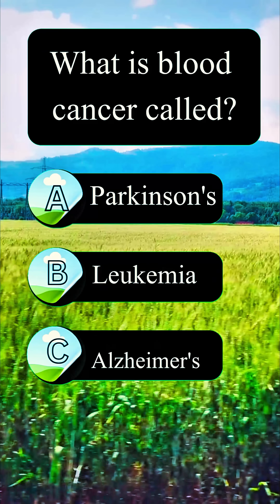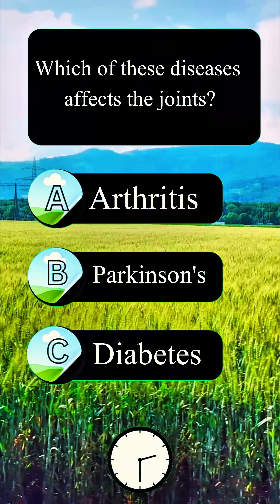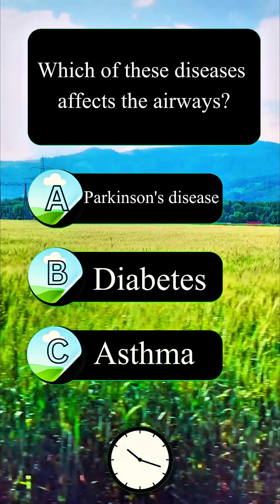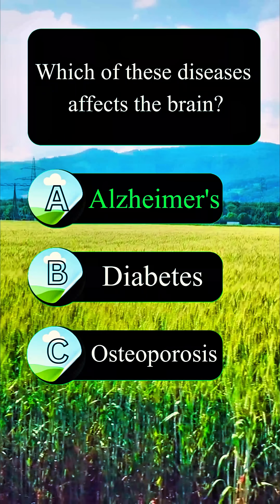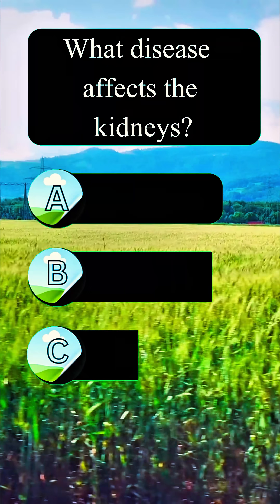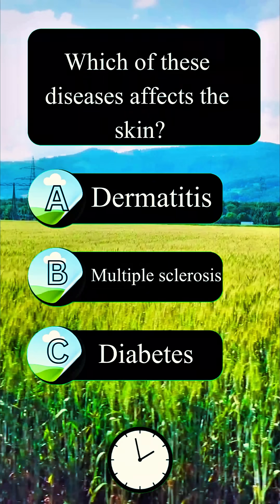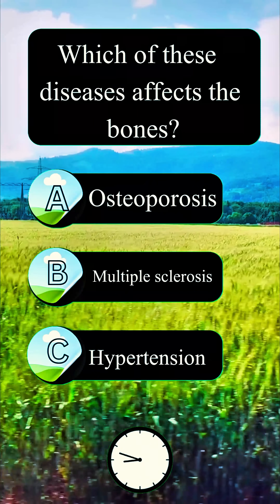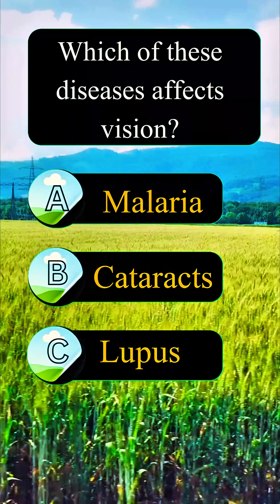Medical Science Quiz Challenge YouWontGuessThis?shortvideo